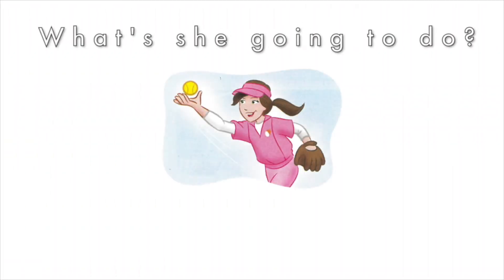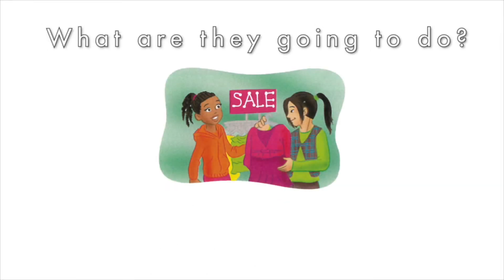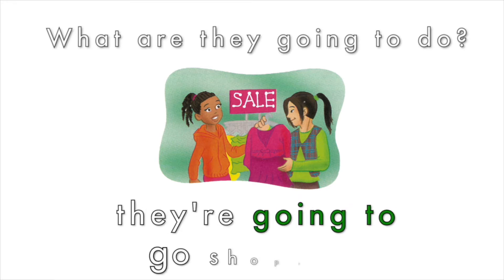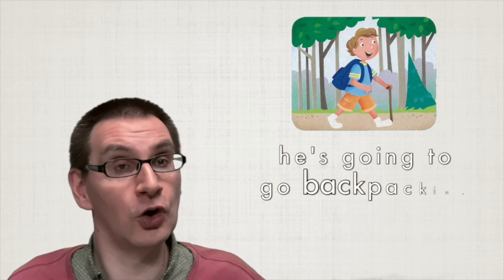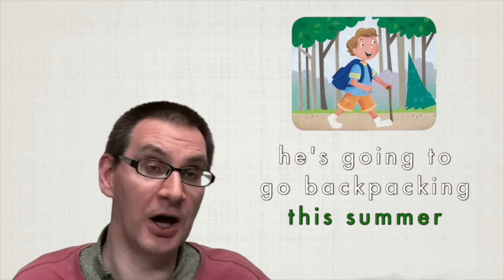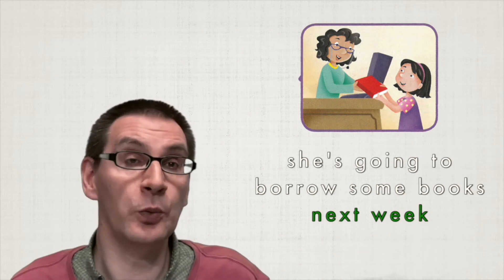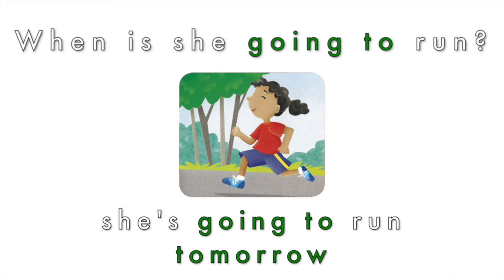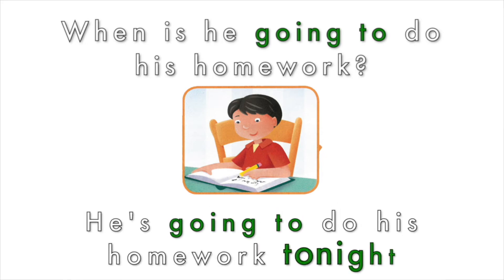Let's Go 4 - Future Plans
未来の予定をクリストファー先生と一緒に練習しましょう！
このビデオはLet's Go 4 - Unit 7 を使用しております。

Let's talk about our future plans with Christopher!
Companion video for Let's Go 4 - Unit 7.

Let's Go 5 and all associated images are the property of Oxford University Press. Use in this video is for supplemental educational and teaching purposes only.